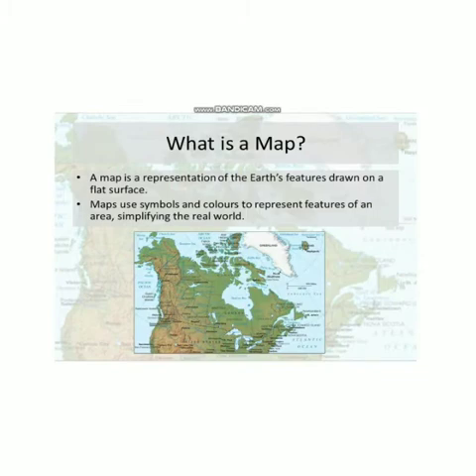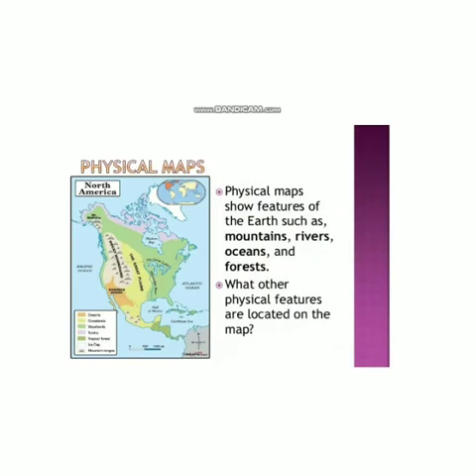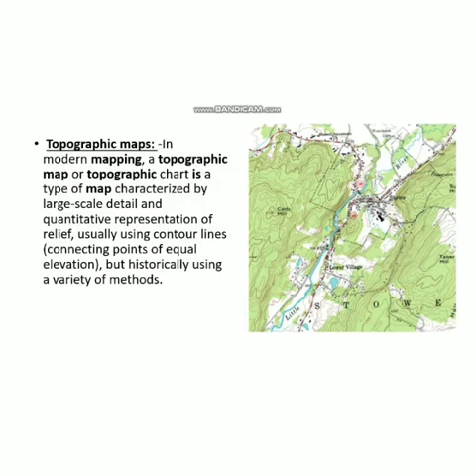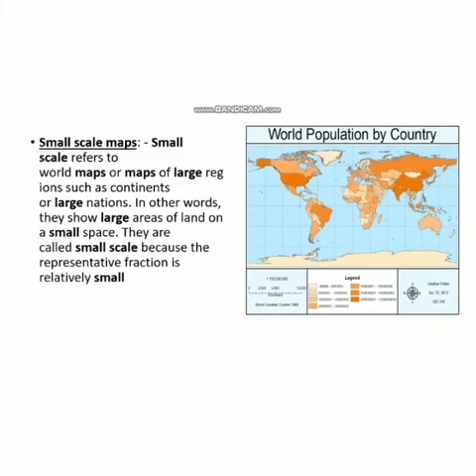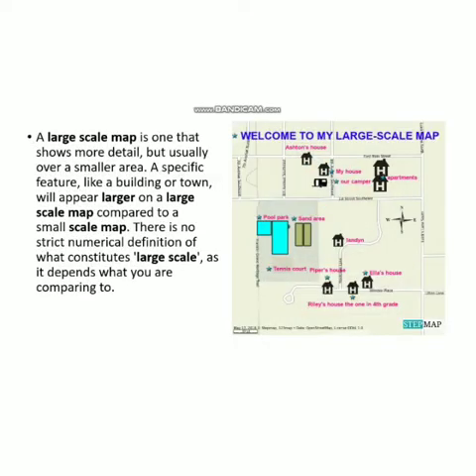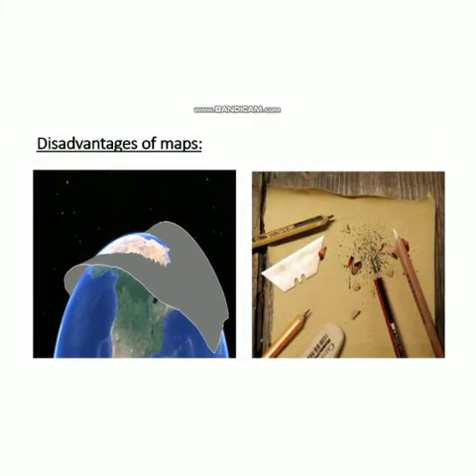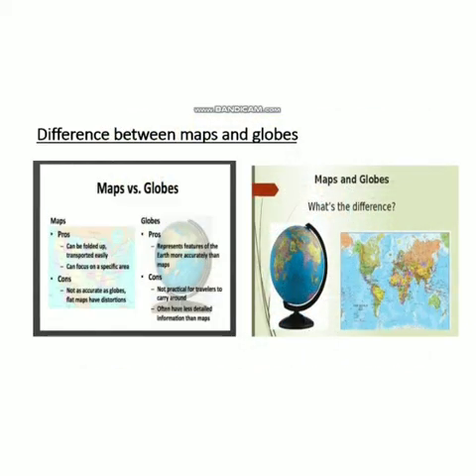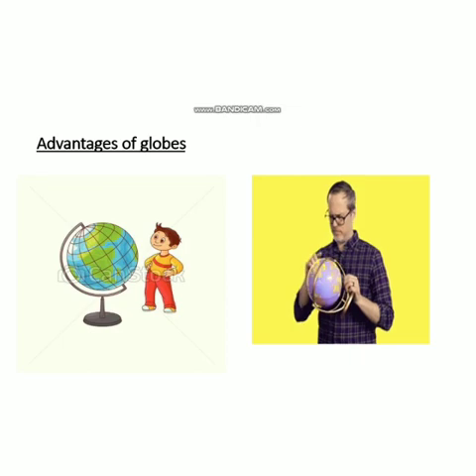Grade 6- Geography - lesson 1